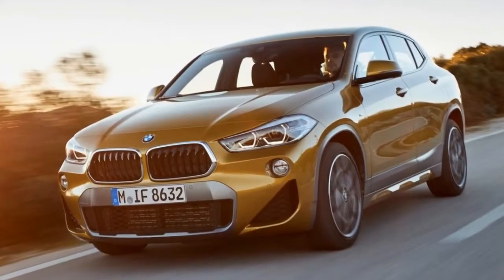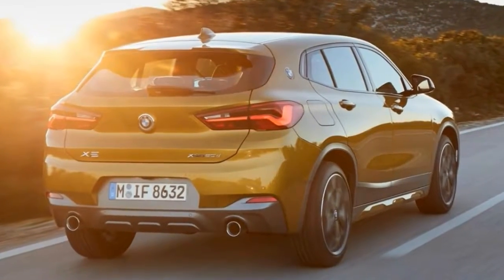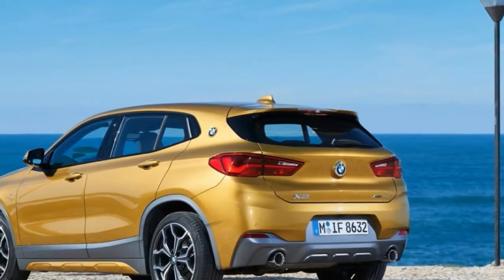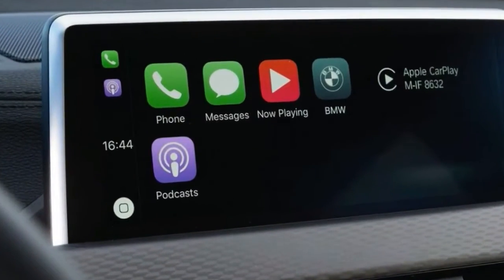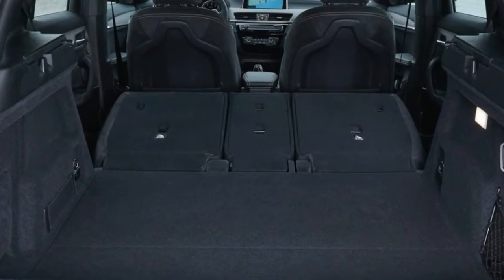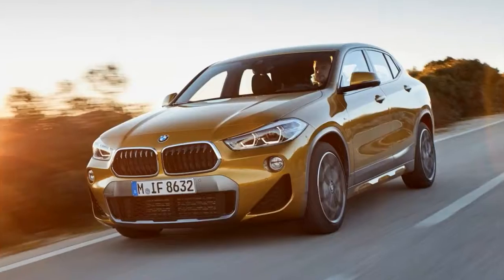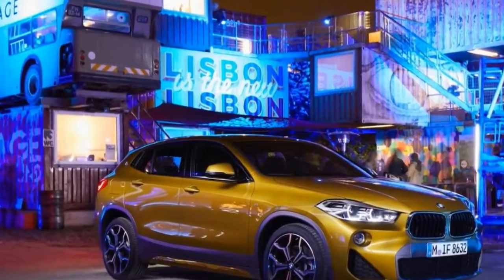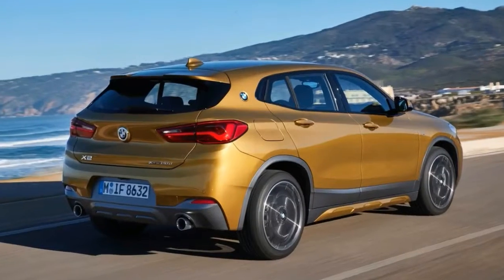2018 Romantic Valentine CAR!!BMW X2 Review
2018 Romantic Valentine CAR!!BMW X2 Review

sub_confirmation=1

sub_confirmation=1

2018 Romantic Valentine CAR!!BMW X2 Review

2.

3.

By AutoMore Channel